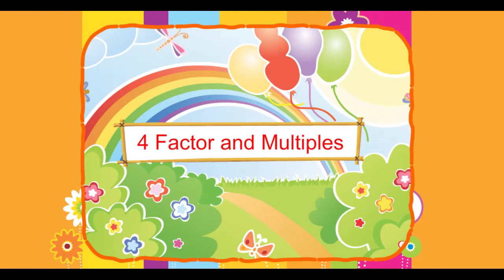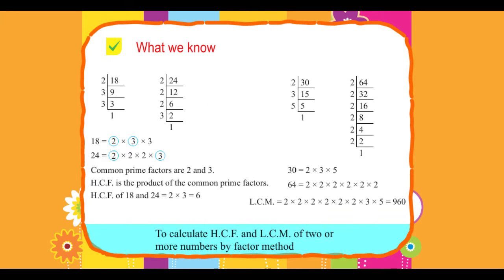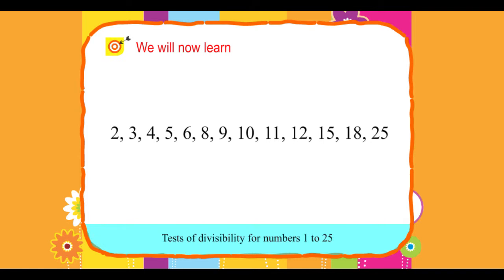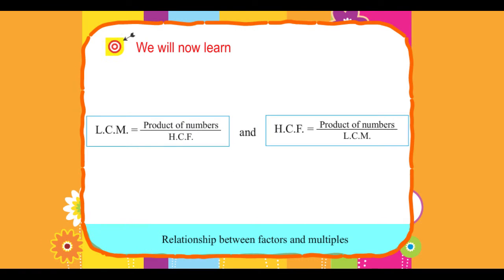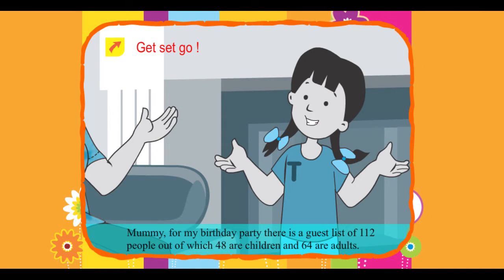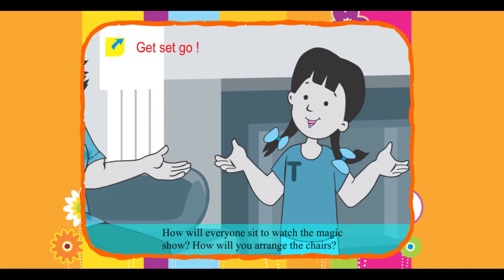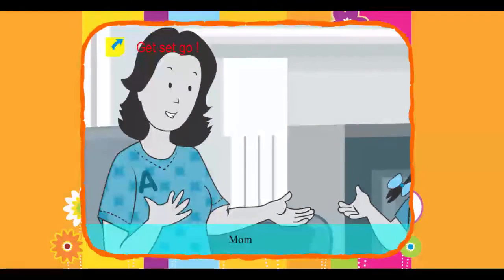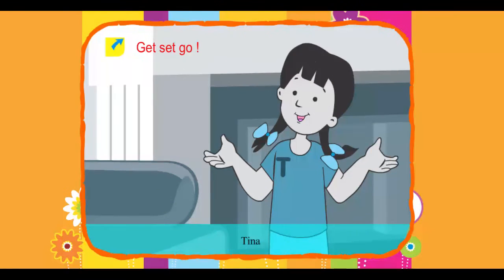Explore Math Class 5, Unit 04, 01 Factor and Multiples